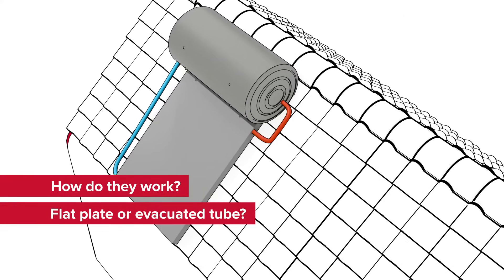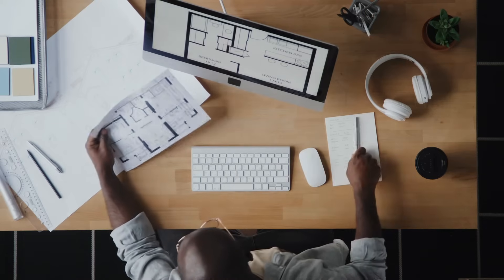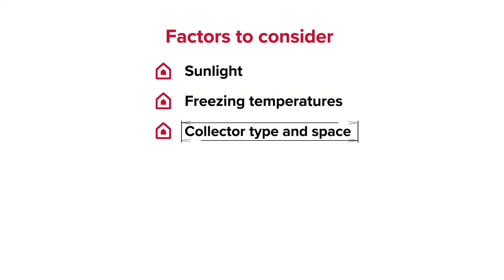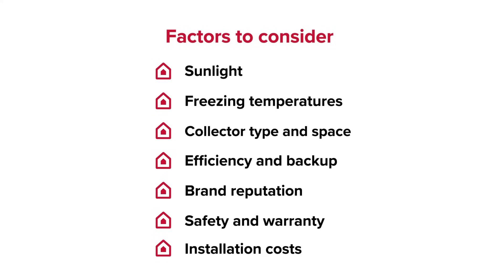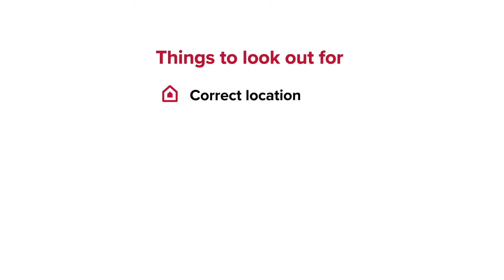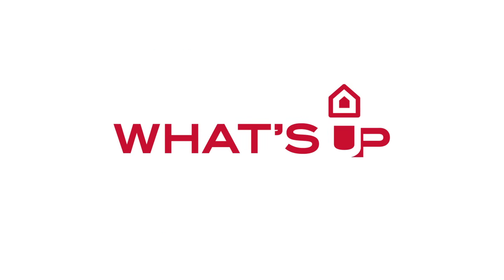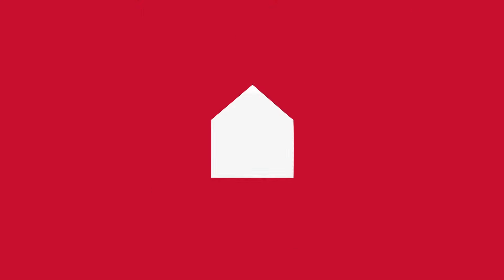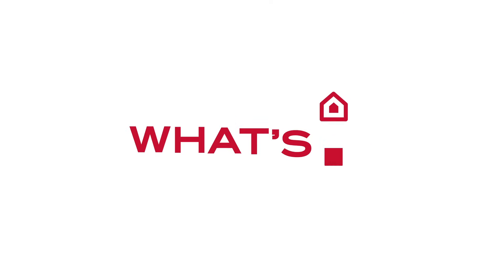What's up with Solar Geysers?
What's up with Solar Geysers? A quick guide on choosing the right solar water heating solution for your home and what factors to consider when installing.